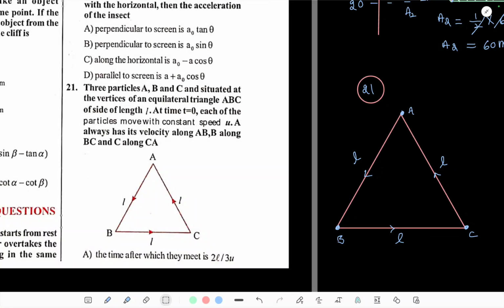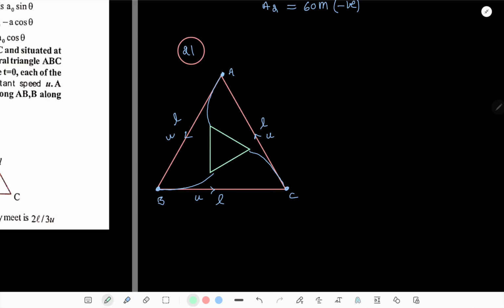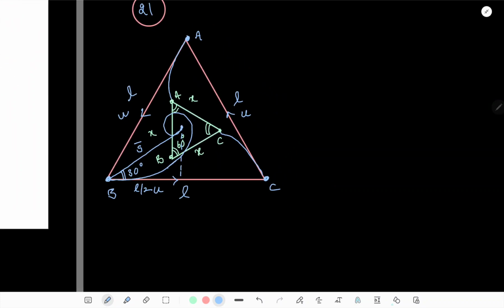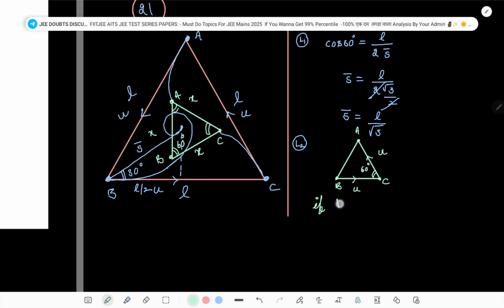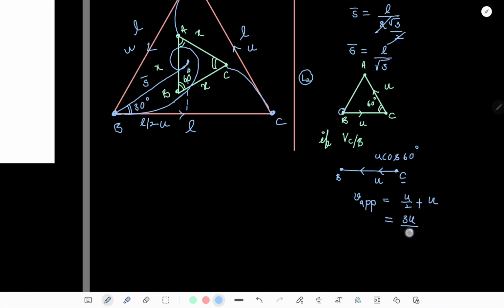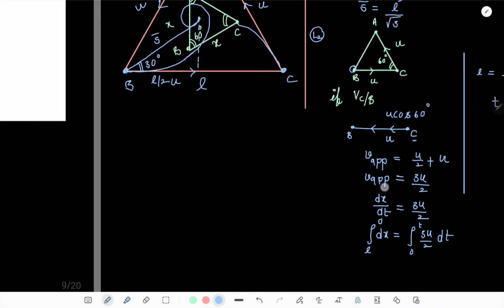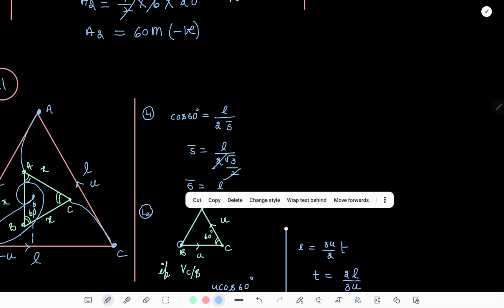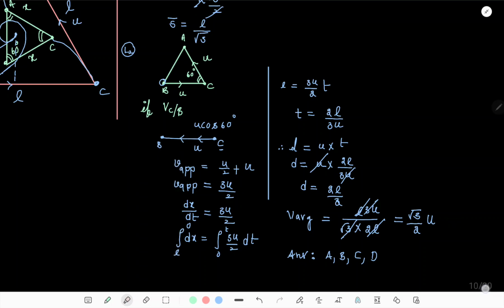LEVEL3 21 ll RELATIVE VELOCITY ll NARAYANA